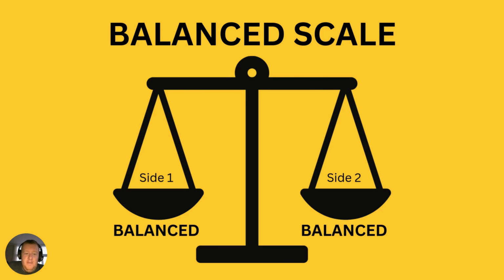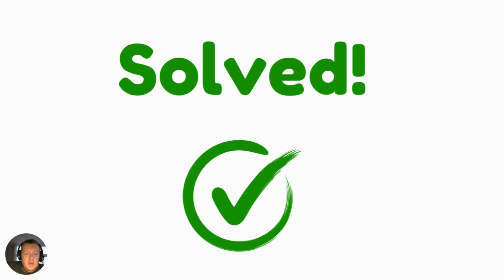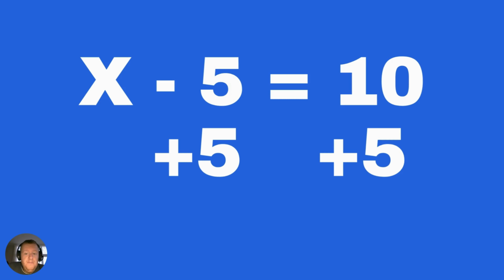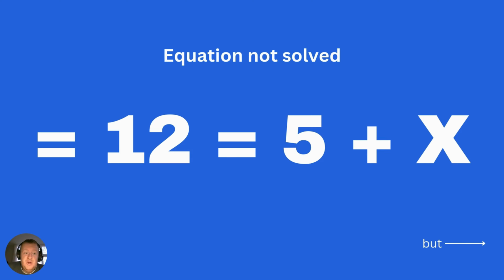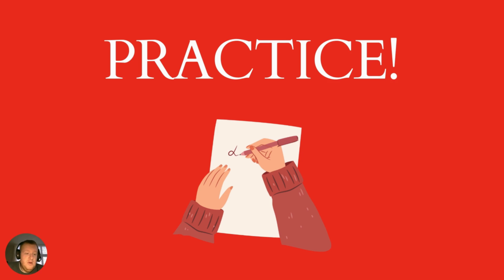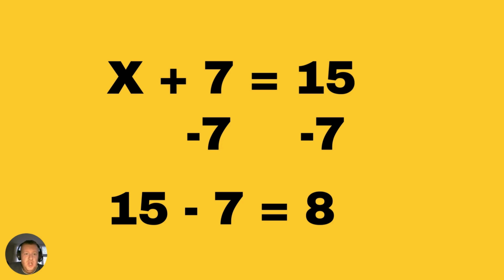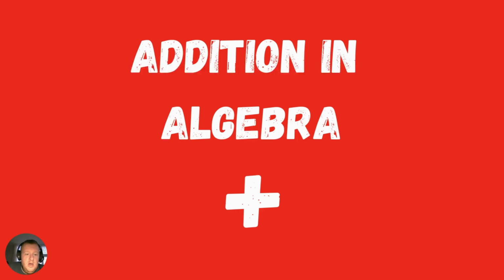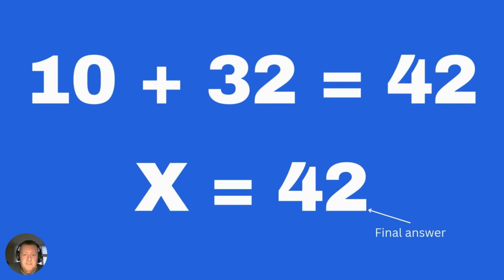ALGEBRA: SOLVING BALANCED EQUATIONS PART 1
Today we will talk about algebra on how to solve balanced equations using Addition and Subtraction.